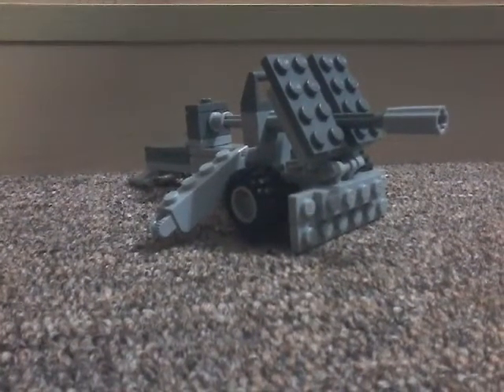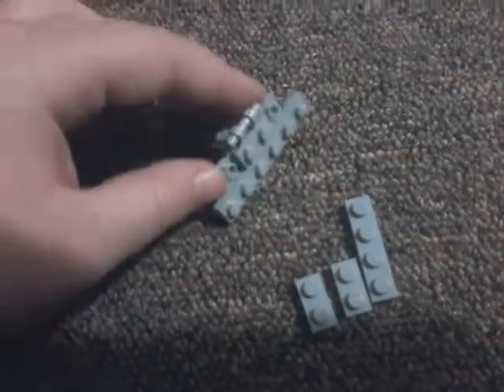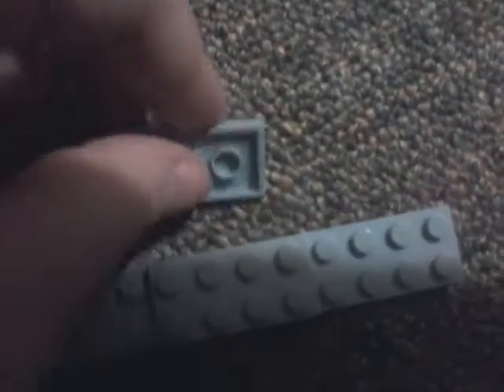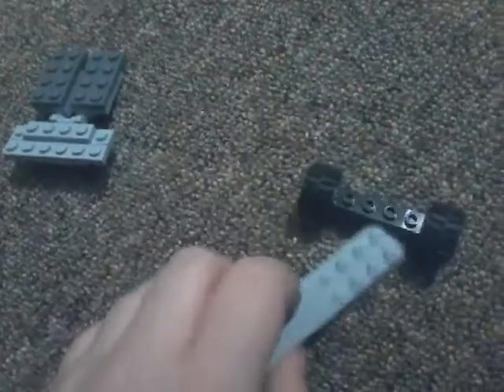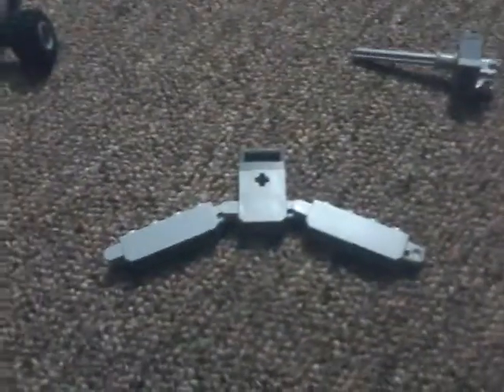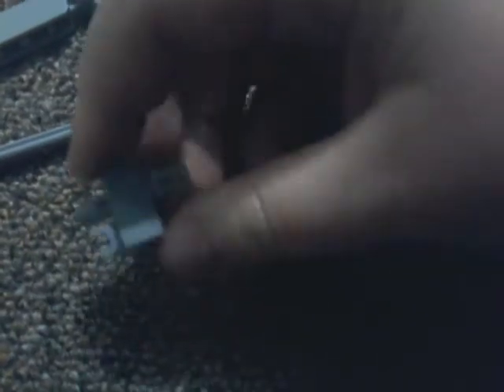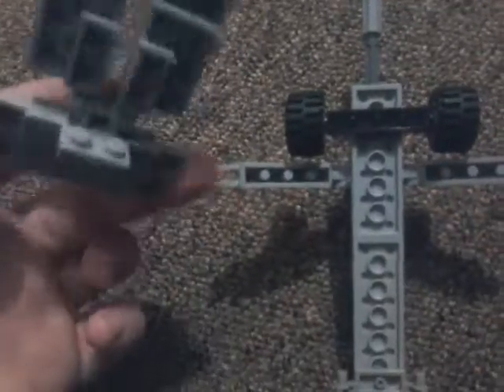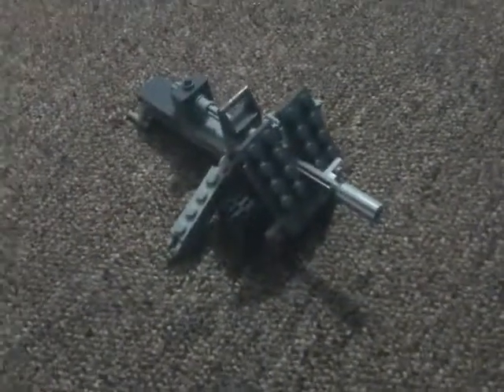How to make a lego WW2 cannon!